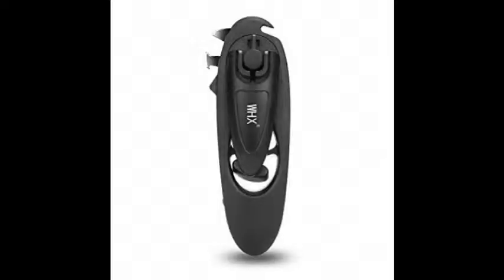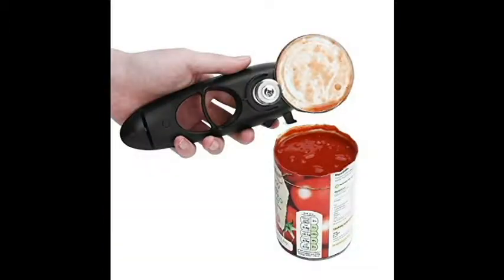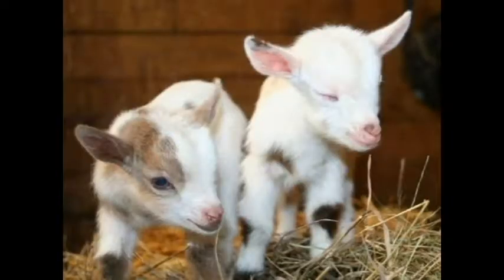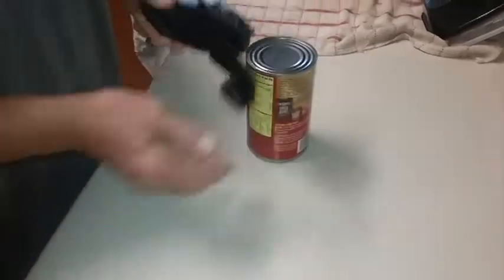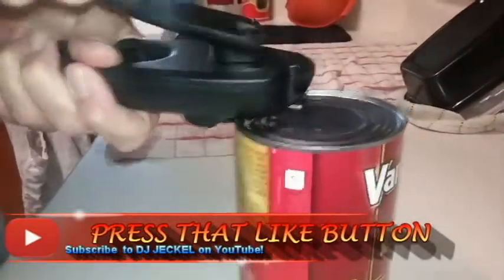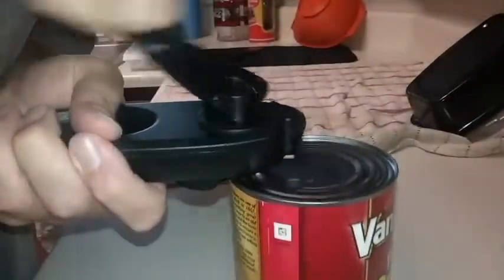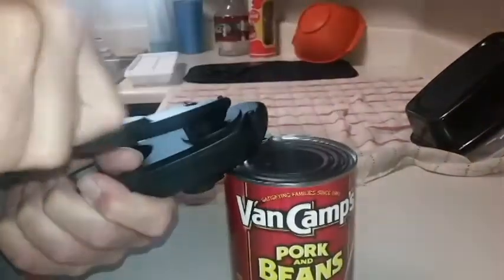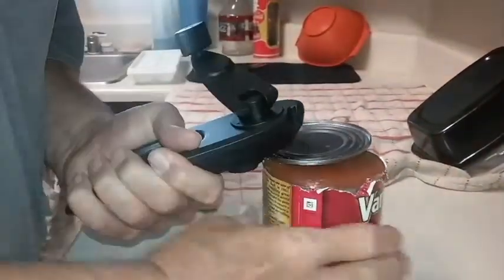WHX can opener how to use reveiw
The WHX Can Opener Is the ideal can opener to use for camping , road trips and for everyday home use. It's compact and takes up very little room.  It does take a little getting used to if your using the standard type of can opener but with a little practice you'll be opening cans like a pro in no time.

WHX CAN OPENER